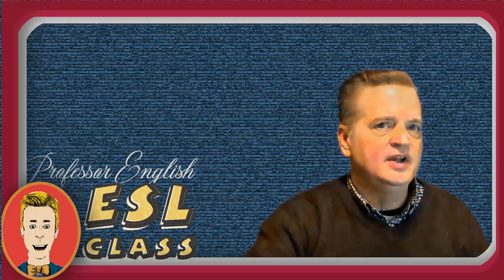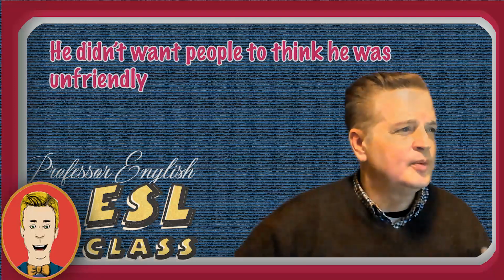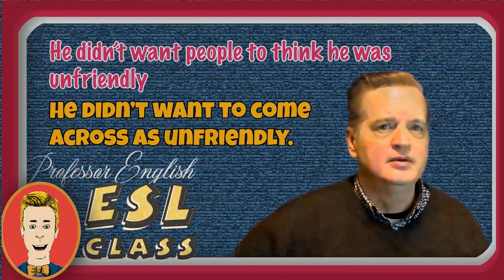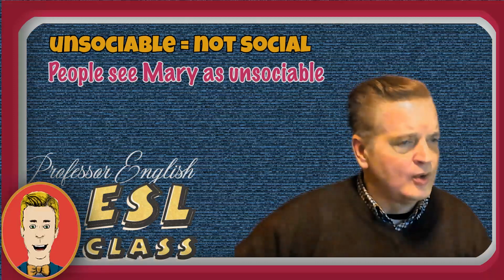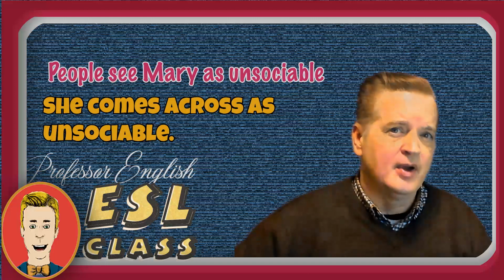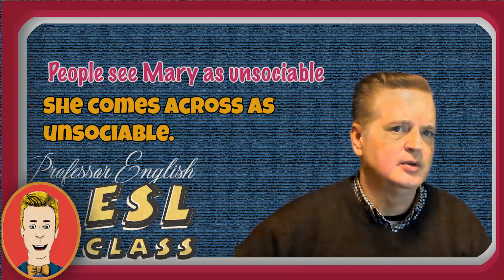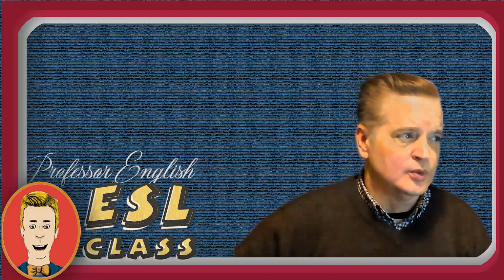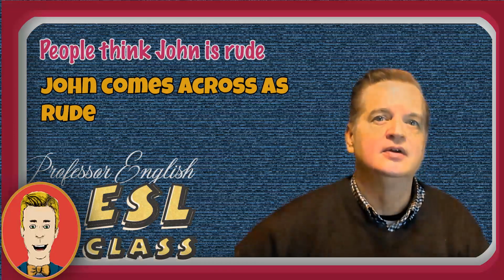Phrasal Verb “Come across as” is not the same as “come across” practice it with this exercise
“Come across as” is a way to talk about how something appears to others. How others perceive what is happening. The judgements that people make based on what they see.
Practice its meaning and how to use this phrasal verb with this English fluency exercise

Here is a link to a practice exercise practicing  another way to use the phrasal verb come across